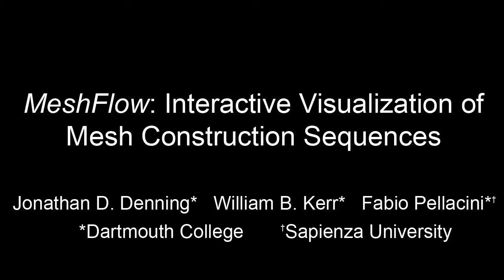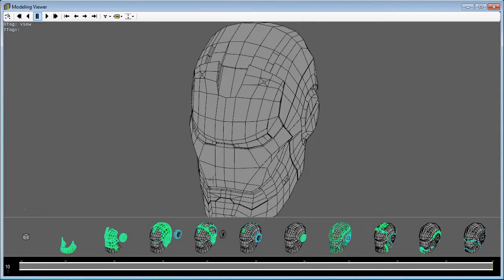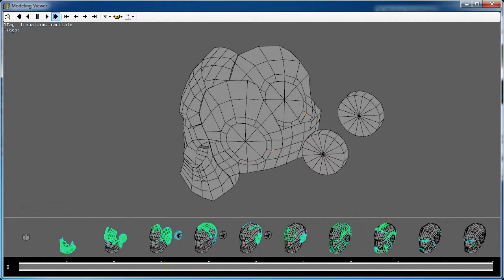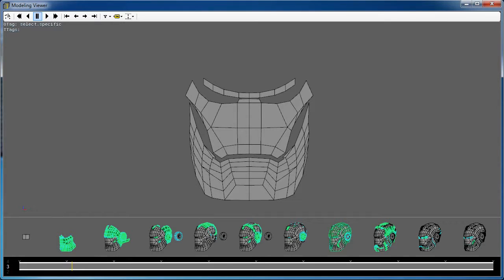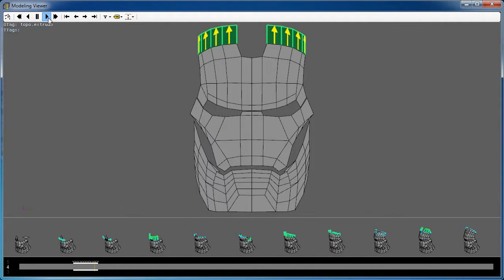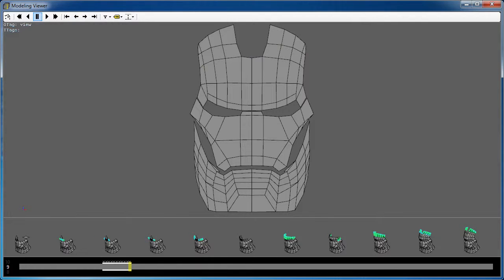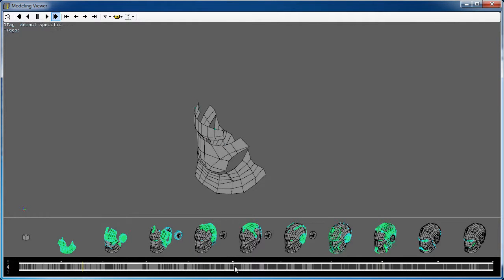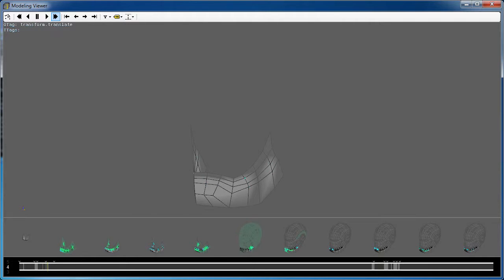MeshFlow: Interactive Visualization of Mesh Construction Sequences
J. Denning, W. B. Kerr, F. Pellacini
ACM Transactions on Graphics (SIGGRAPH 2011), 2011